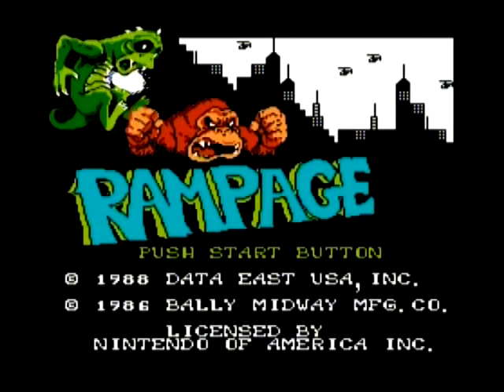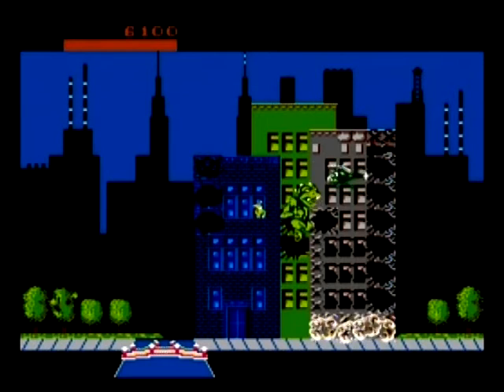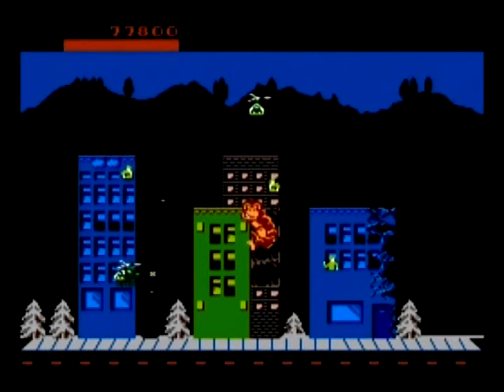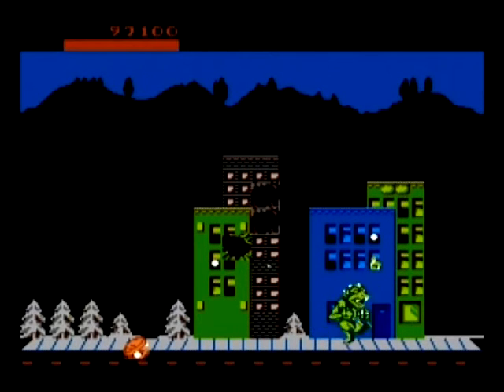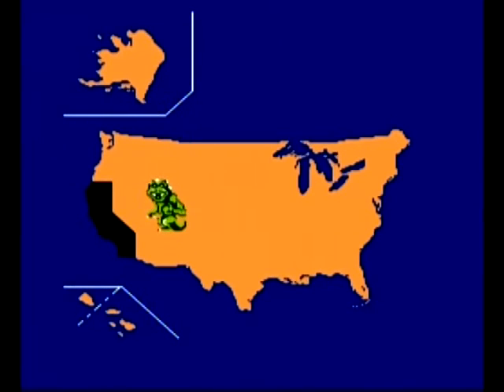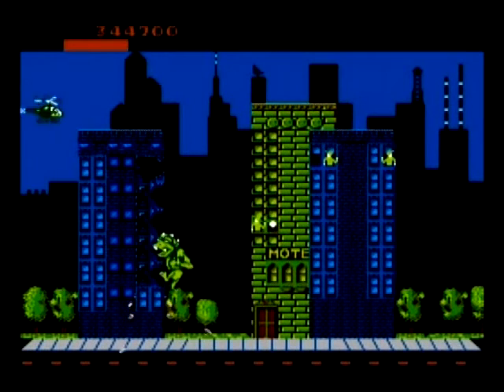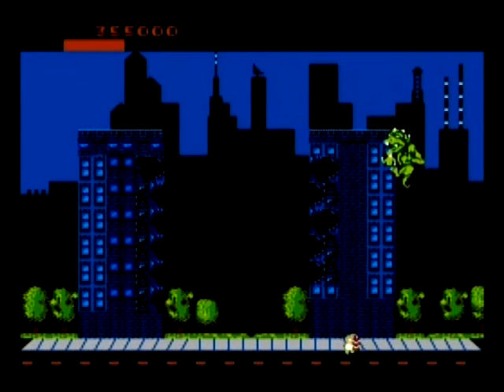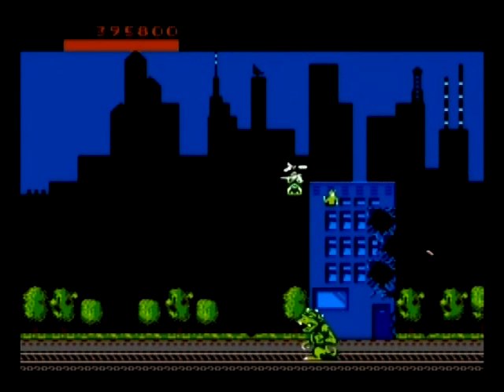Review - Rampage (NES)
A video review of Rampage for NES.

The other Rampage-ing review for today.